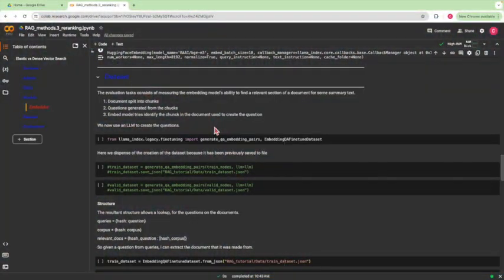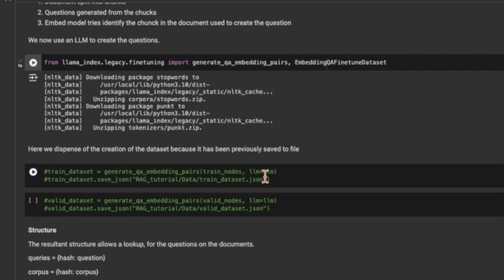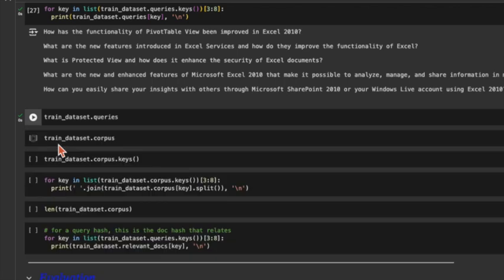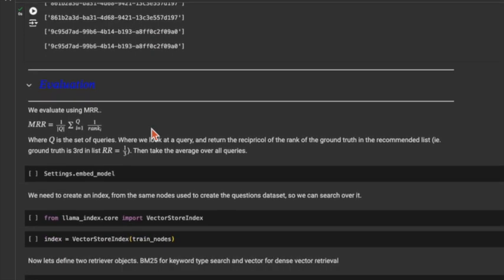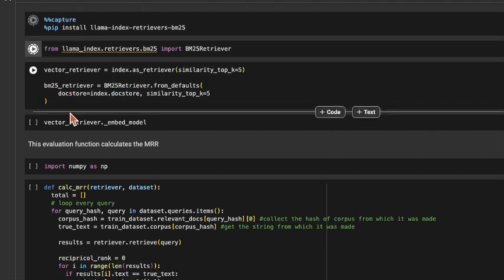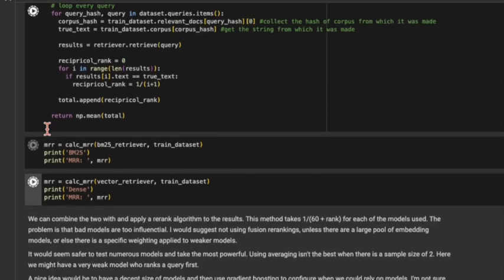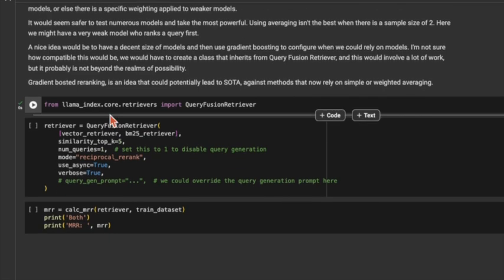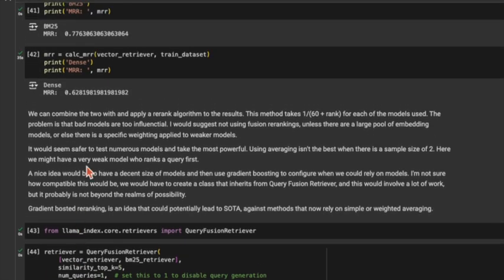RAG Tutorial: 05 - Optimization; evaluate search models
Creating a psedu dataset to test embedding vs elastic search models.